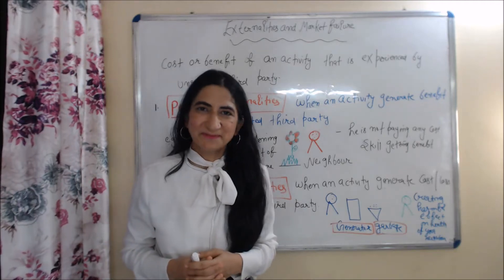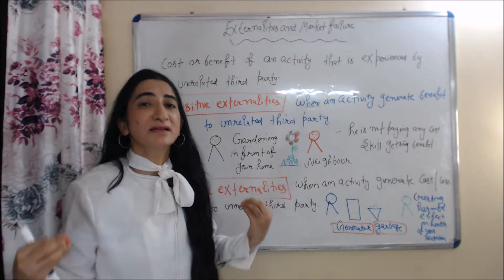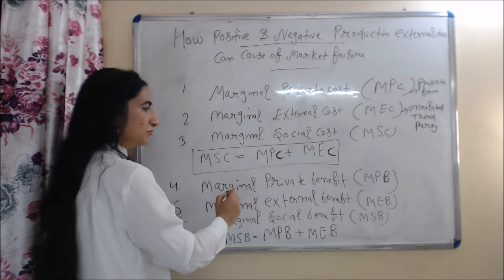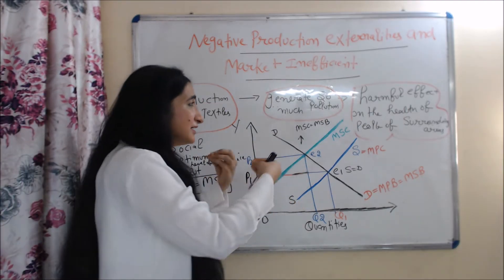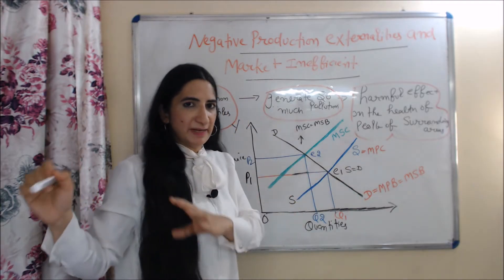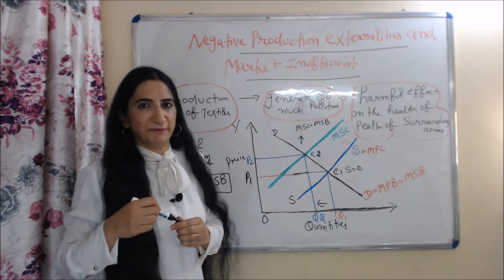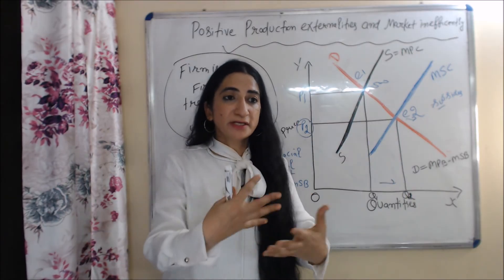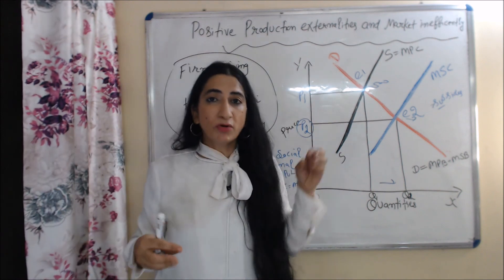Externalities and Market Failure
This video describes about externalities and Market Failure